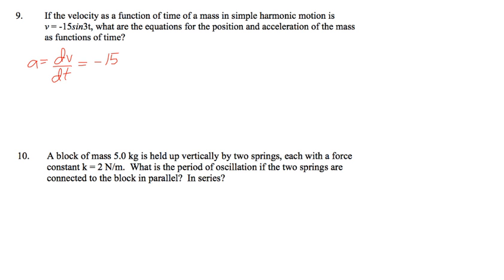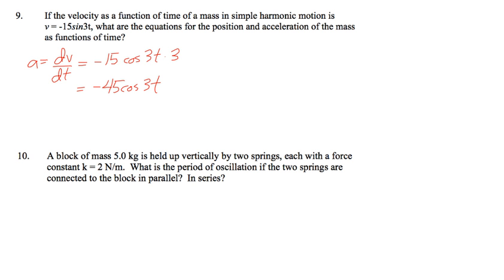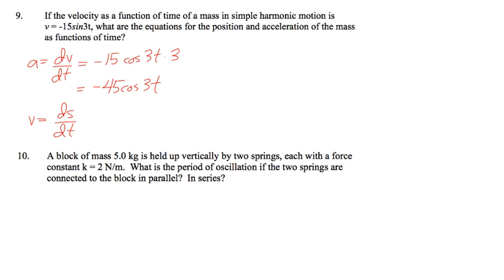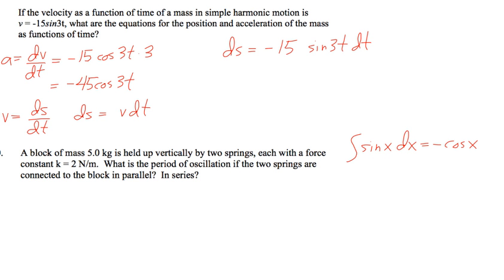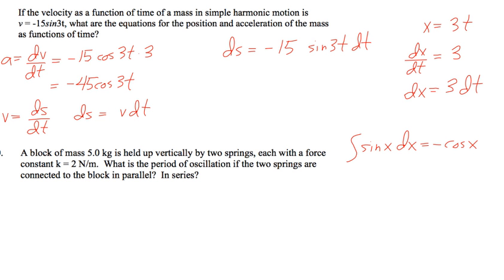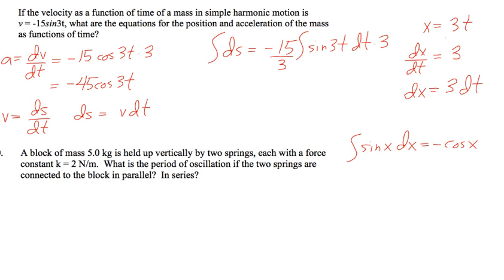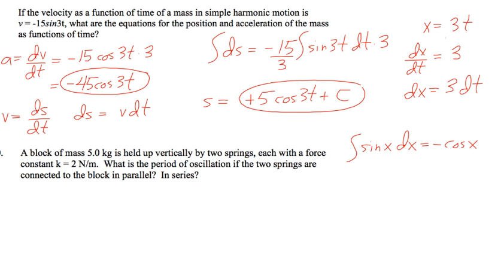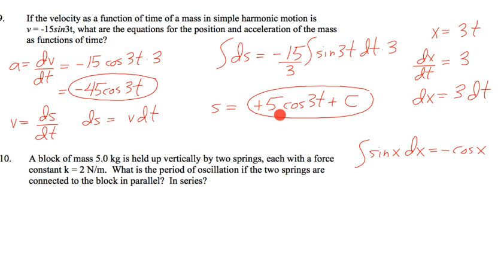OSC TEST 9